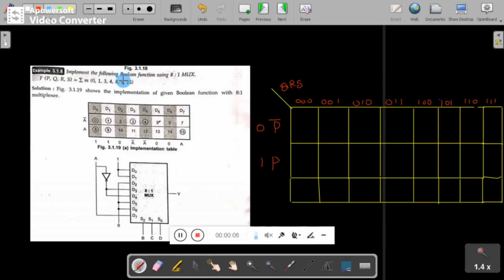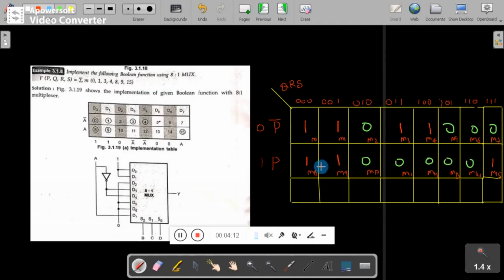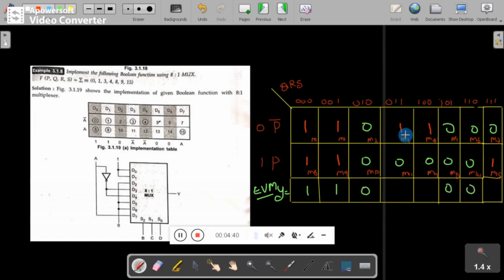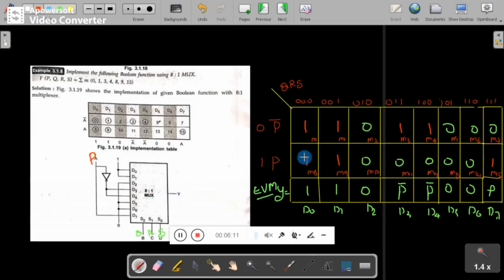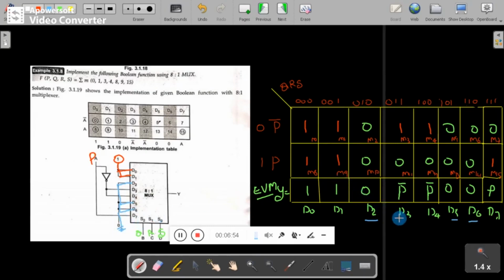VTU ADE 18CS33 M3 L5 MULTIPLEXER DESIGN 3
This video will explain about Multiplxer design  with  examples